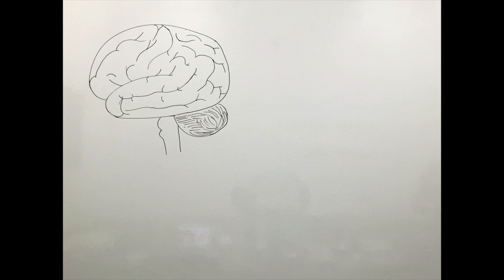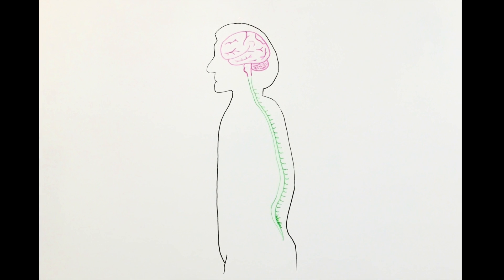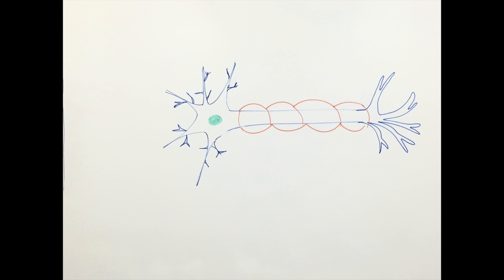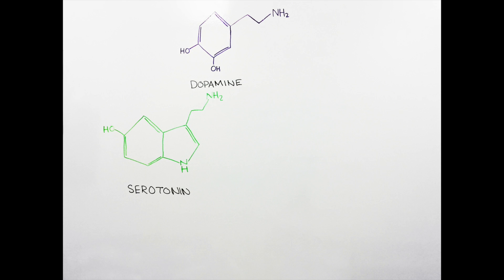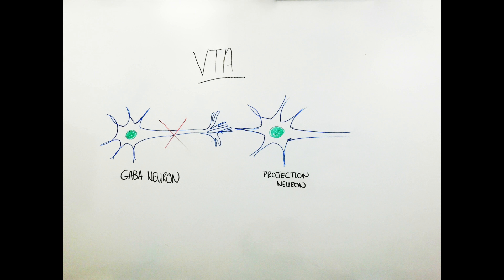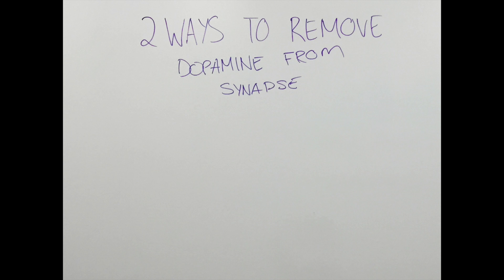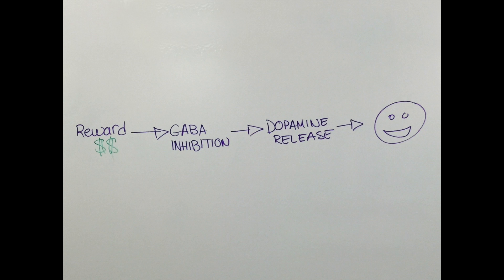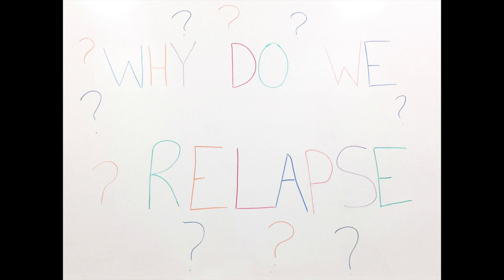Your Brain on Methamphetamine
This video describes the neurobiology of methamphetamine use.  Specifcally what pathway it affects and how it changes the normal activity of the brain